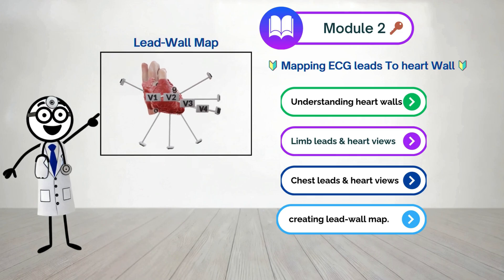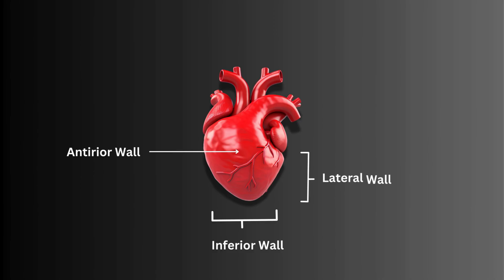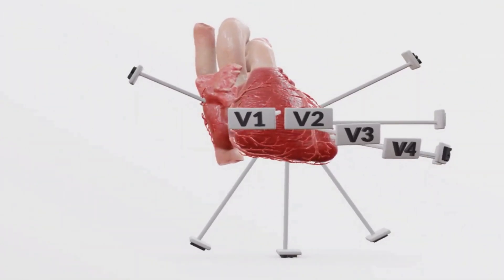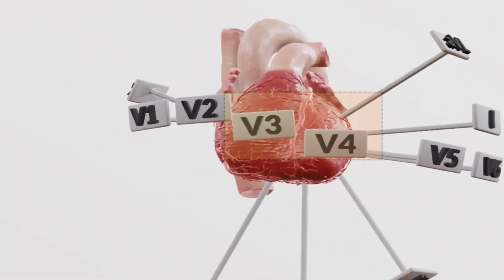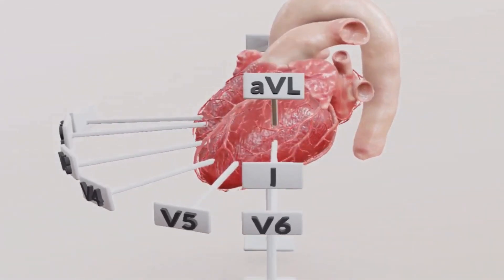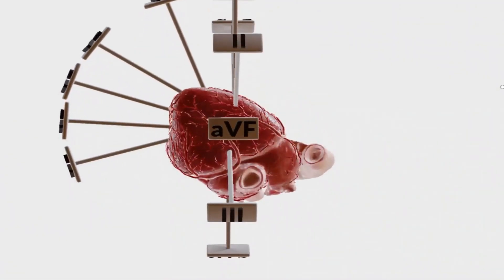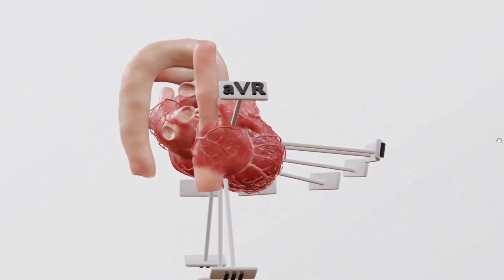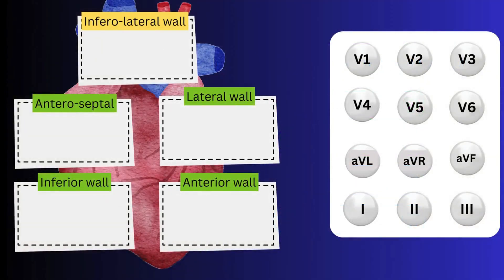Module 2: Mapping Heart Walls with ECG Leads | ECG Code Pro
Today, we're mastering one of the most essential skills in ECG interpretation: Mapping heart walls with ECG leads. 🫀
If you can connect the squiggly lines of an ECG to real heart anatomy, you’ll spot ischemia, infarctions, and life-threatening conditions faster — and more accurately.

In this training, you’ll learn:
✅ Which leads correlate with the anterior, lateral, inferior, and posterior walls
✅ Which coronary arteries supply each heart wall
✅ How real clinical ECGs show different types of myocardial infarctions (MI)
✅ Secrets to recognizing hidden posterior MIs
✅ Rapid tricks to memorize ECG territories under pressure

🩺 Boost your confidence, speed, and accuracy today!

🧠 Learning Tip:
Think of each heart wall like a side of a building — each ECG lead gives you a window view. If you know which window to look through, you’ll always catch the fire early. 🔥

🎯 More upcoming modules:

ECG Basics: Lead Placement Essentials

Advanced STEMI Mimics

Life-or-Death Rhythm Recognition Drills

Thanks for joining ECG Code Pro!
Because ECGs don't save lives... people who can read them DO. 💥